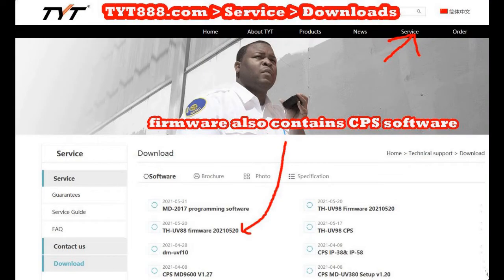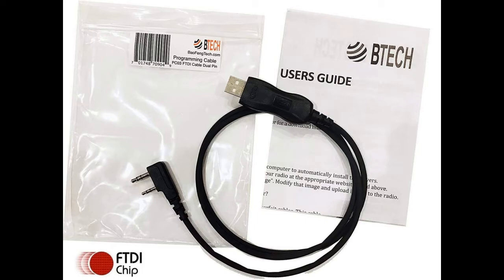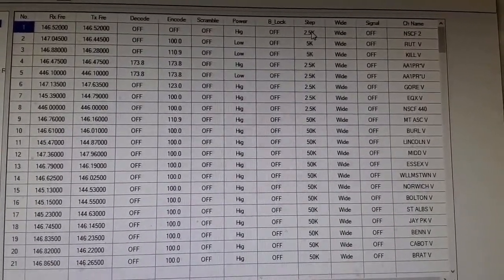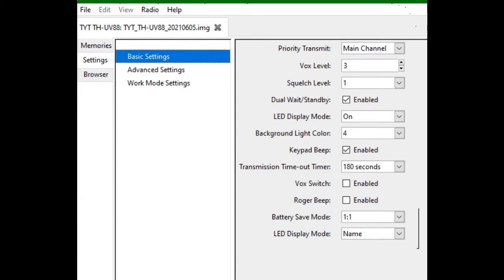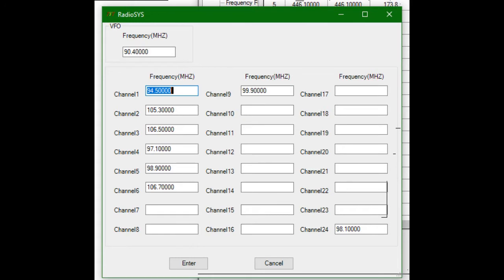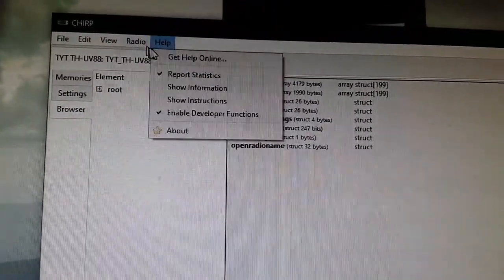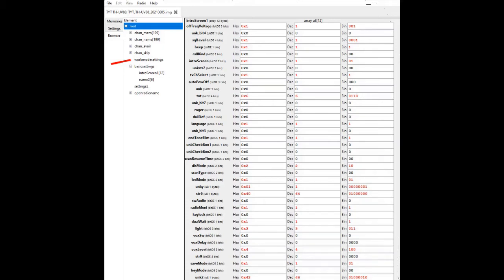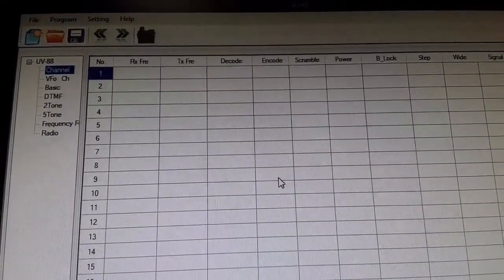Programming TYT TH UV88 Chirp vs TYT CPS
Please visit our amazon store simplyhamradi-20 to purchase this product:

TYT TH-UV88 radio
1789&creative=9325&creativeASIN=B08LMBCKYY&linkCode=as2&tag=
simplyhamradi-20&linkId=f84477fcfab46b5ef976292a26f2d5e6